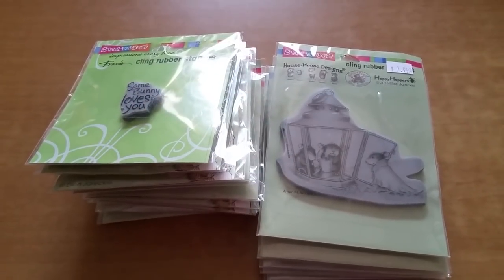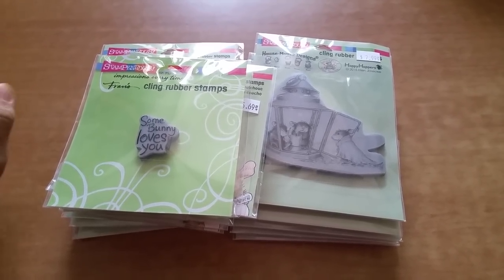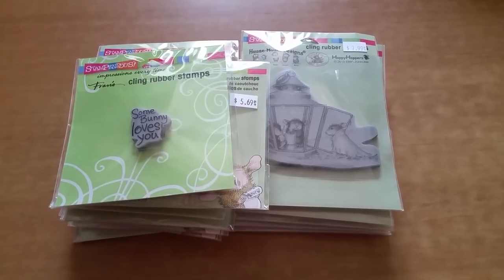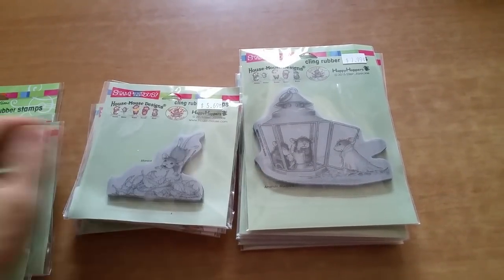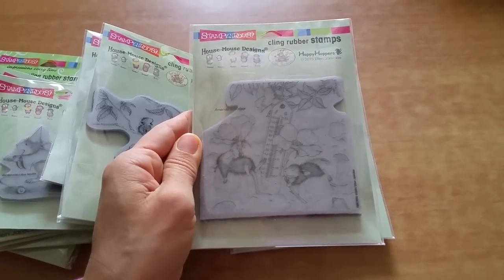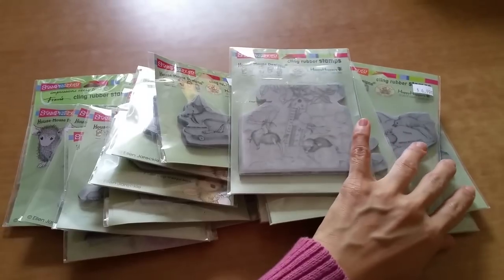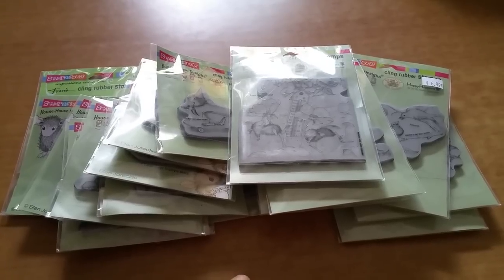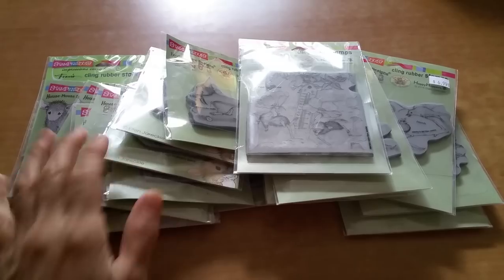House Mouse Stamps Haul: ScrapbookingMadeSimple Order Arrived! :)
As promised, I am back to share an update with you on my Scrapbookingmadesimple.com order. :) I was pleasantly surprised to receive my House Mouse order within the month. And as you can imagine, I'm quite pleased with my latest additions to my House Mouses collection.

FTC: All the items shown on this video were purchased by me, and the views expressed are my own.